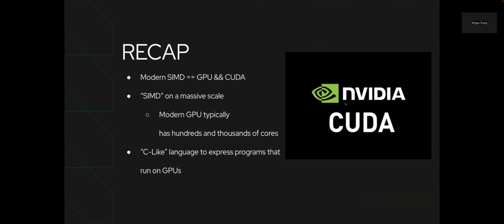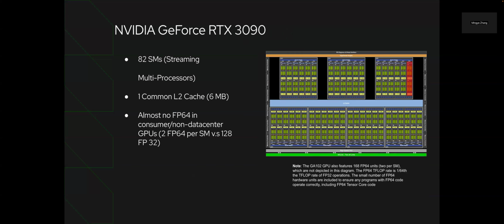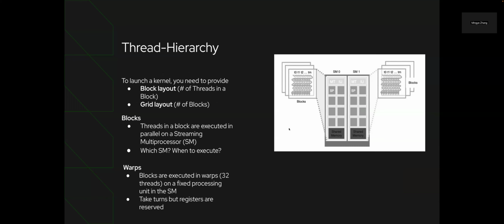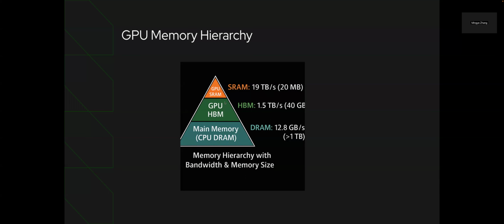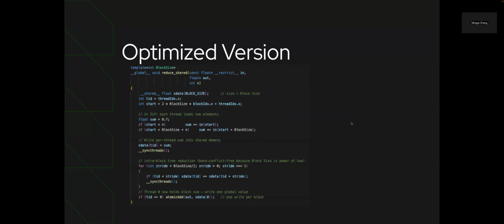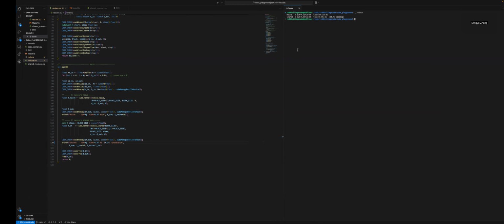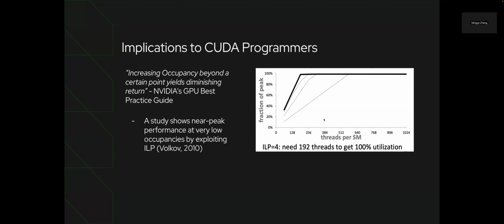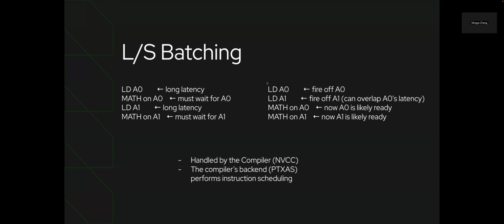cs358 final project